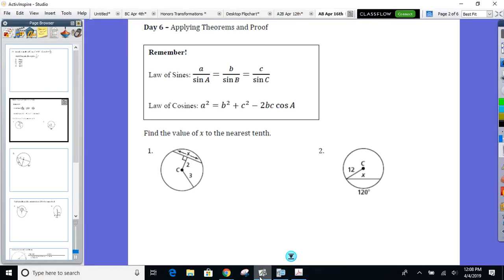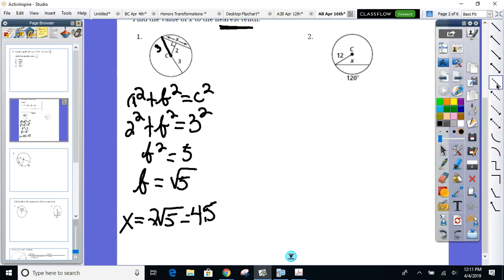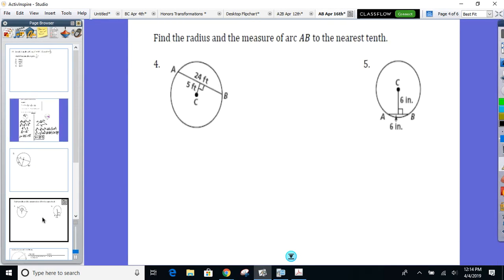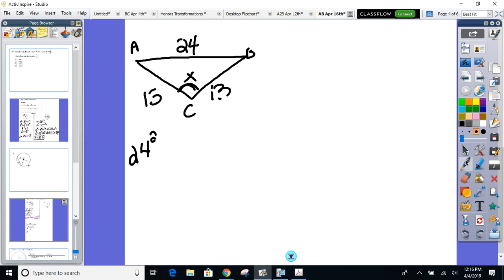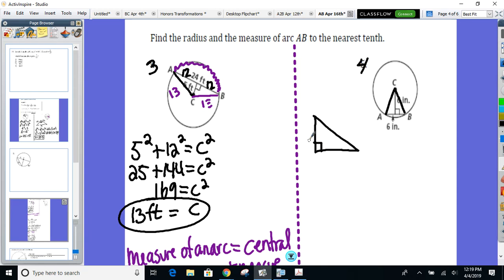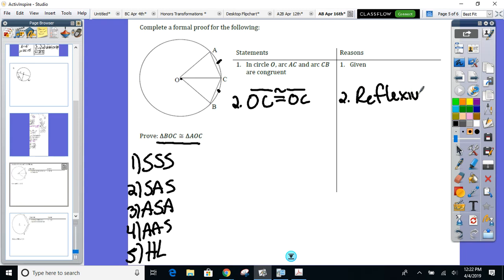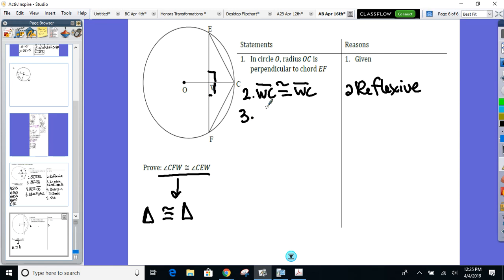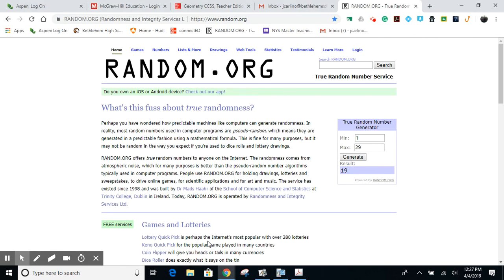Geometry AB April 5th - Unit 10 - Applying Theorems & Proof